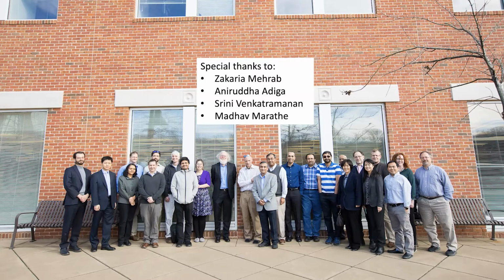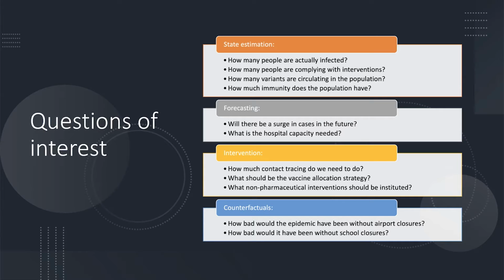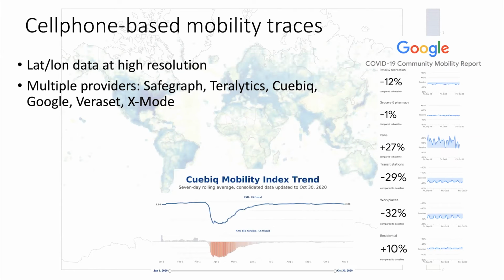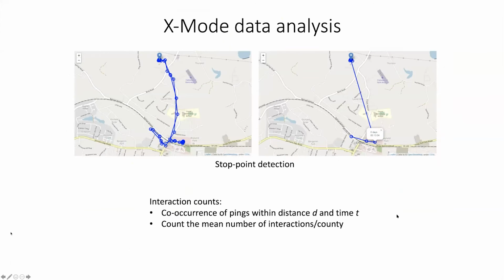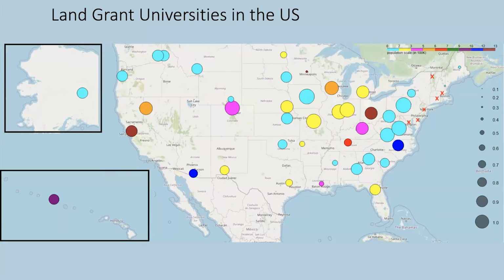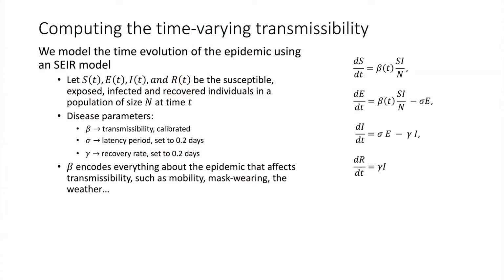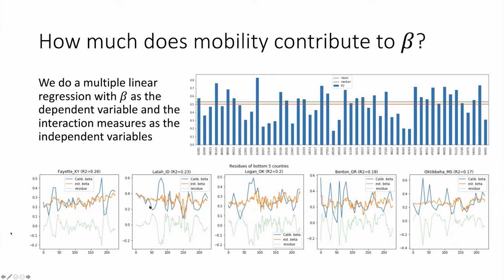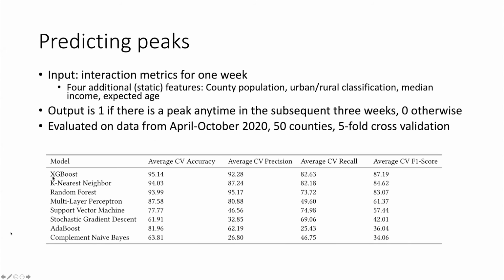Samarth Swarup, Data Assimilation for Pandemic Modeling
Data Assimilation (and Digital Twins) of physical and human systems are now becoming ubiquitous in Data-Centric Engineering, Science, and Urban Analytics. However, the increasingly widespread use of such system representations - informed by data in real-time - has yet to be accompanied by computationally efficient implementations of the leading-edge methods on High Performance Computing (HPC). The Tools, Practices & Systems project RADDISH, funded by the AI for Science and Government programme, provides systems and tools, and systems for real practical use to researchers in these areas. This workshop for the project, held online in May 2021, aimed to bring together communities of scientists, engineers and research software developers to generate discussions and interactions on the topic. Talks recorded and presented here feature ongoing research in this area.